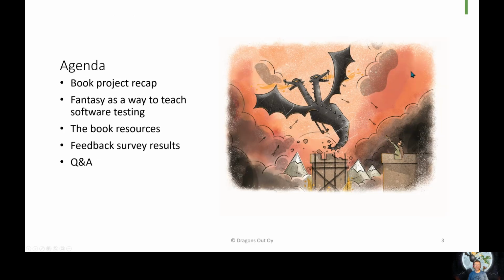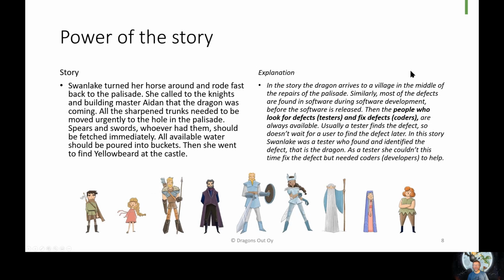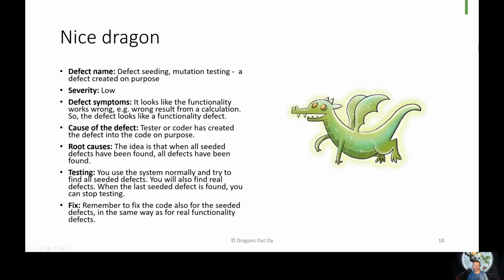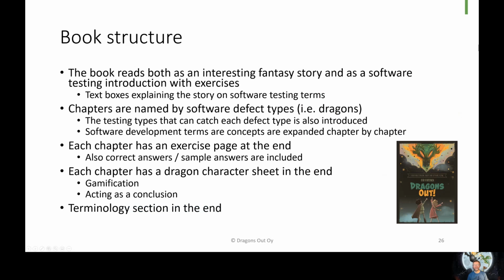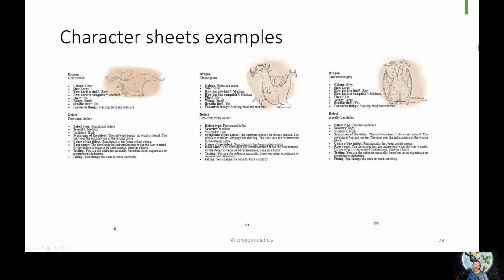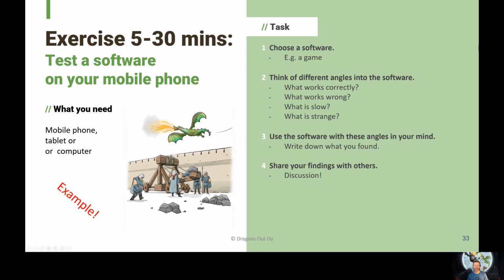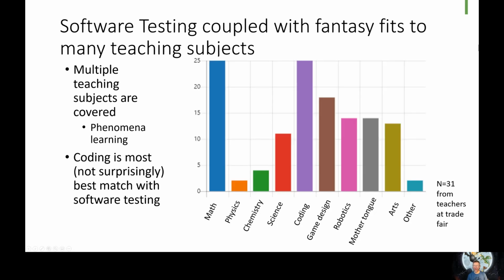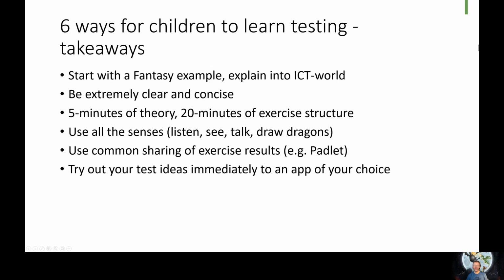Dragons Out as course book for software testing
To support teachers to understand how best the Dragons Out software testing and fantasy book, and its free additional resources, can be used in schools as coursebook and material, I've recorded a webinar. The book works for 10-15-year-olds in e.g. math, coding, mother tongue or art classes, or many classes in combination! The book is currently available in English and Finnish and soon in other languages (French, Polish and Hungarian translations under work...) Get your copy through